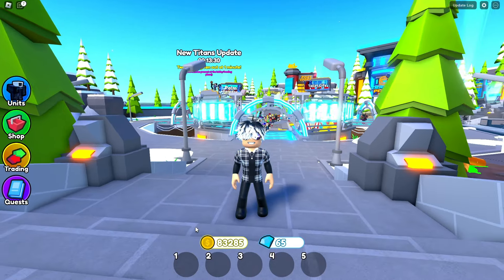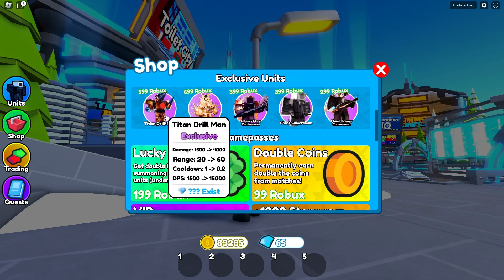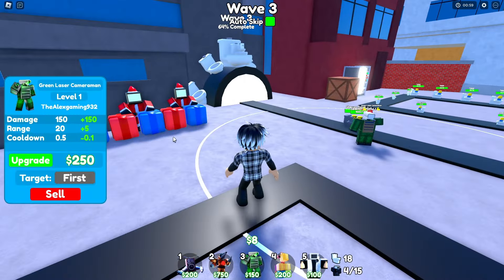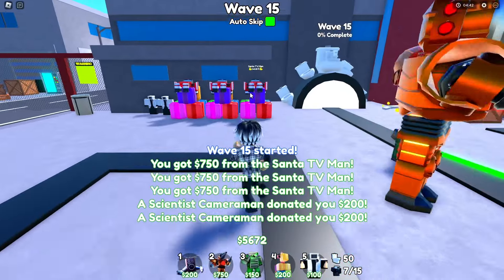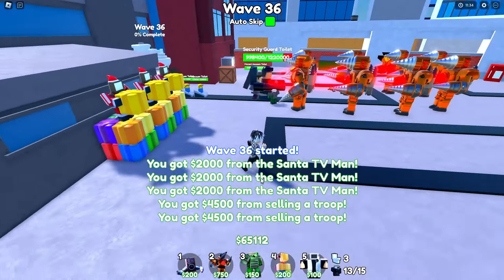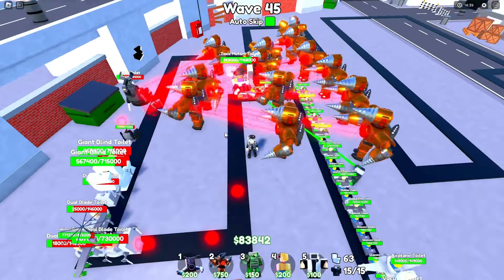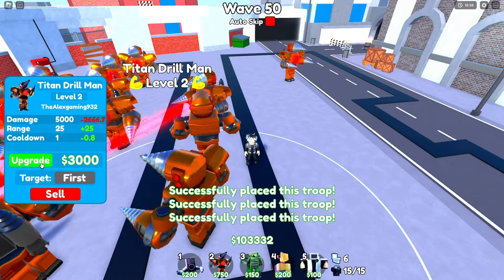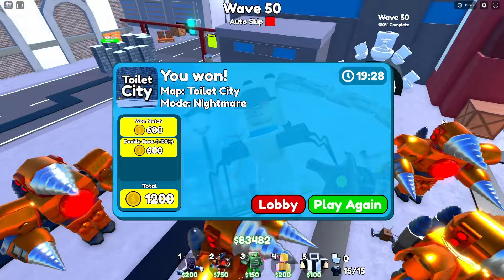*NEW* TITAN DRILL MAN IS OP!? (Toilet Tower Defense)